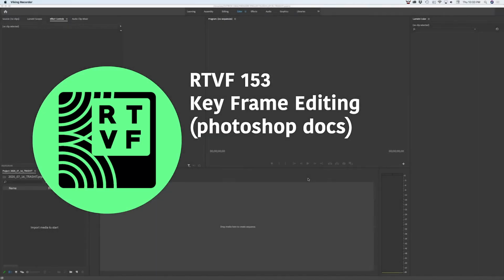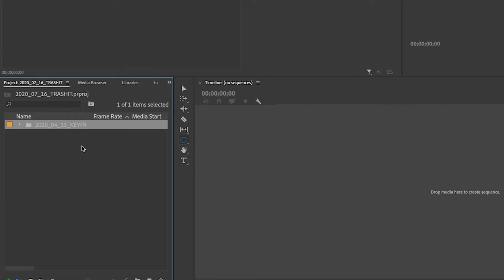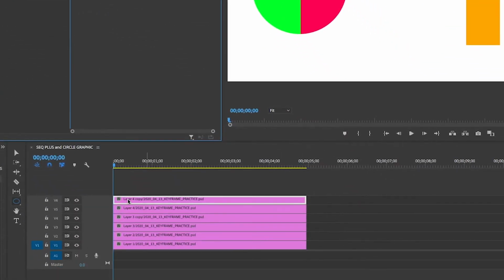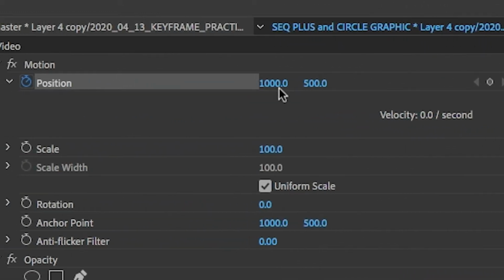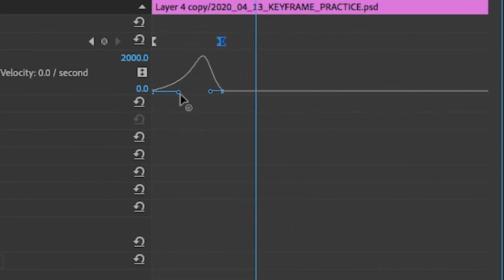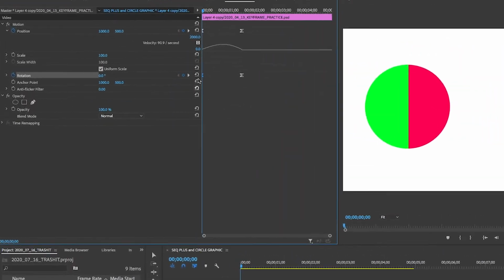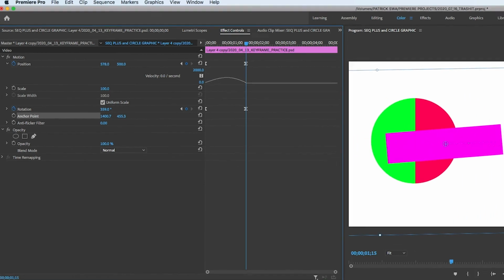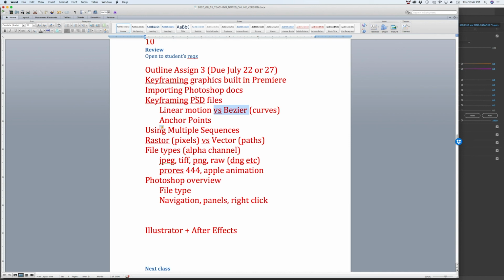PREMIERE PRO, KEY FRAME EDITING GRAPHICS